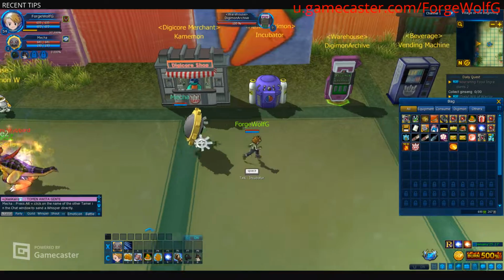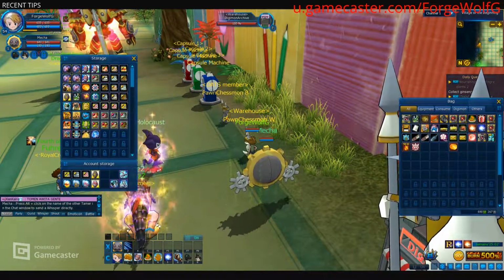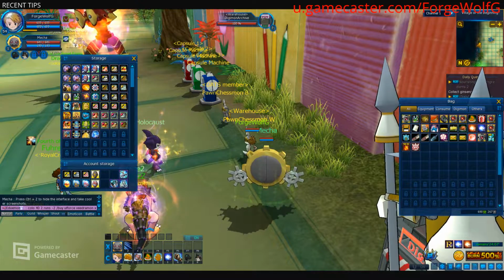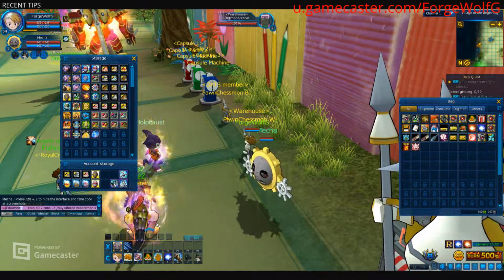Digimon Masters Online 200 days day 19